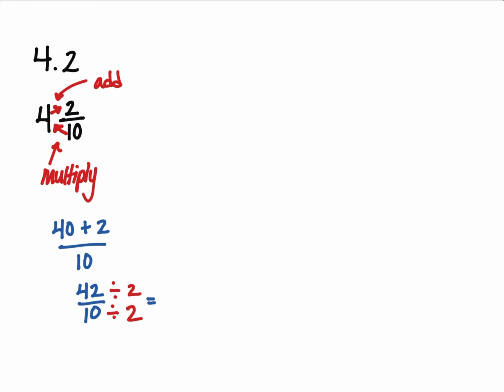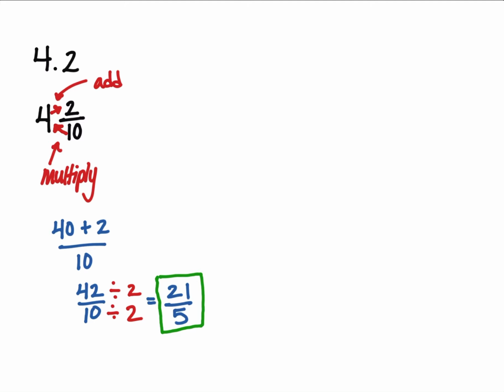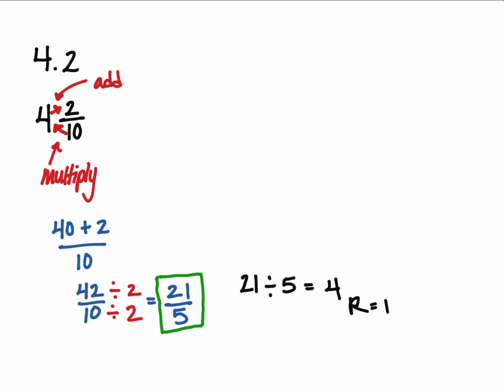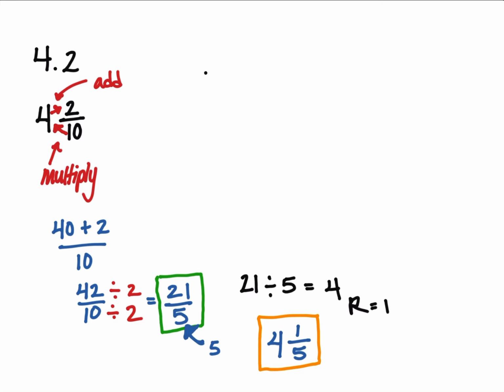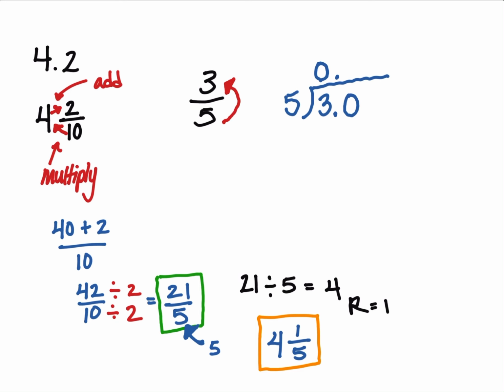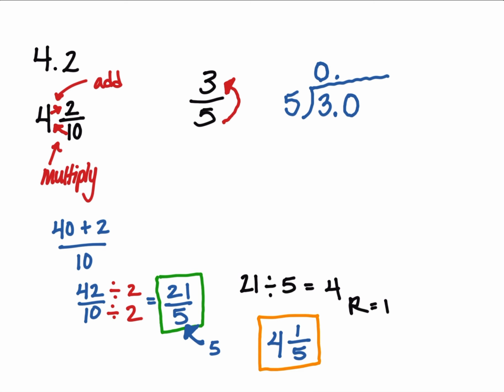Converting Decimals into Fractions and Fractions into Decimals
Math Help!

Basic Mathematics.

This is a step by step video on how to convert decimals into fractions and fractions into decimals. I also show you how to turn a mixed number into an improper fraction and vice versa.

God Bless!